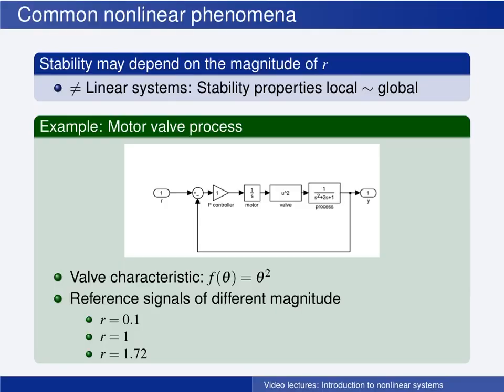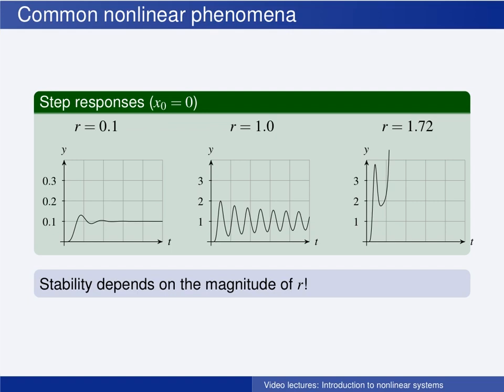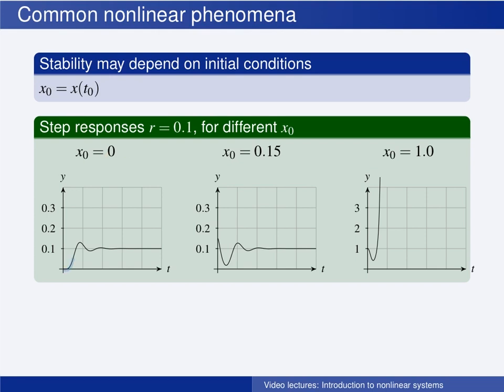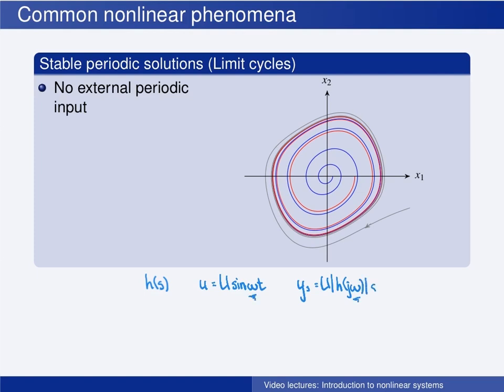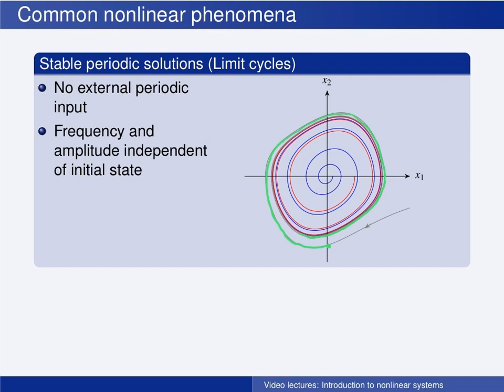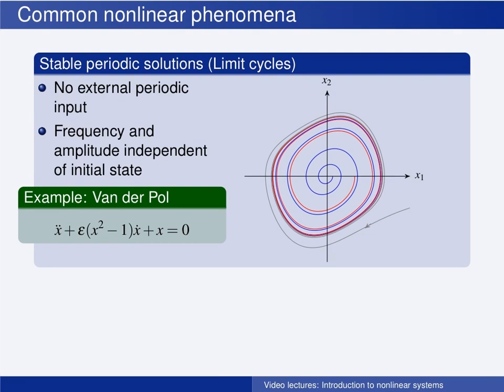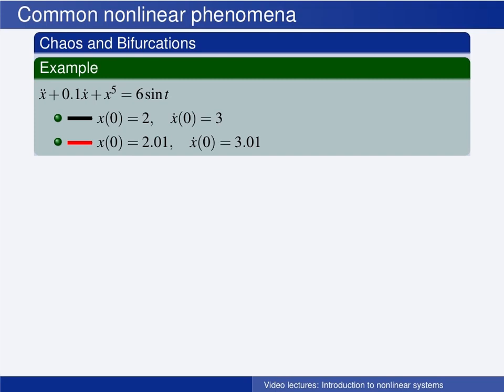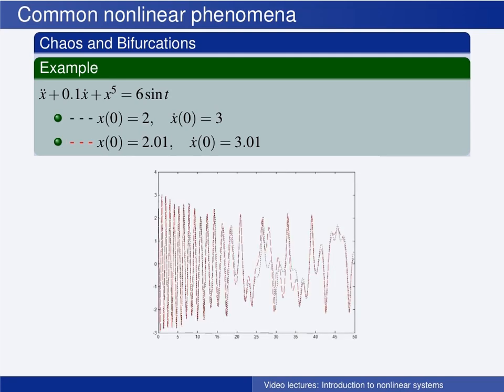L1.2: Nonlinear vs linear systems - 6 Common nonlinear phenomena